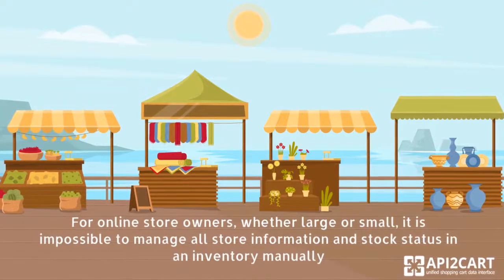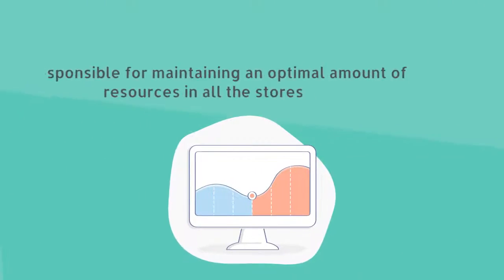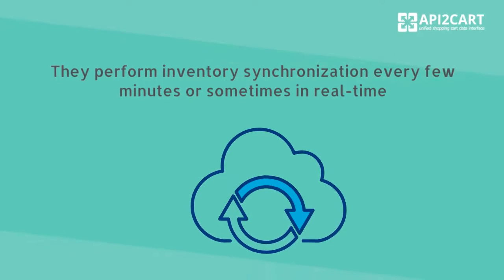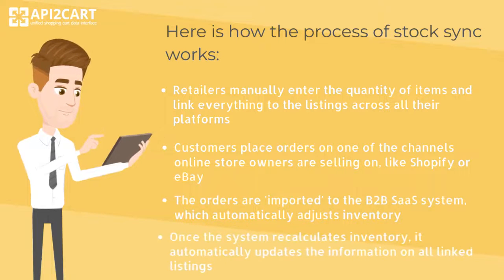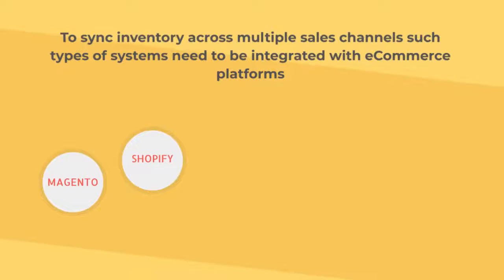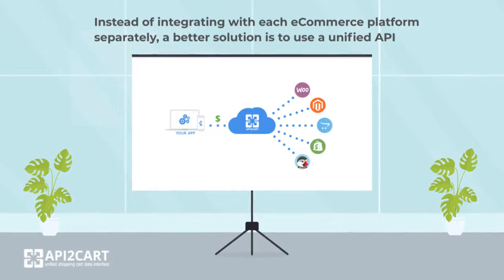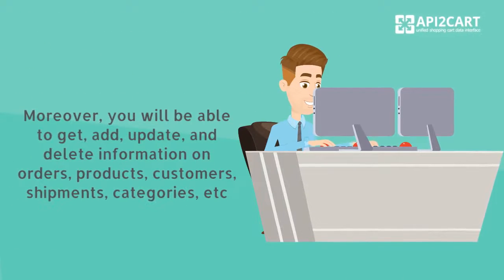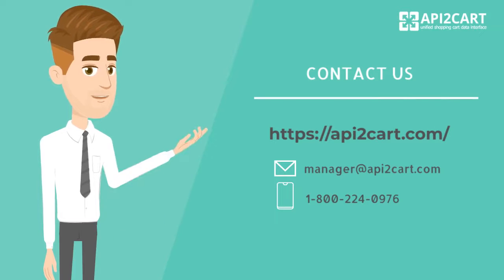Stock Sync Across Sales Channels: How to Implement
Stock sync is an important feature of many eCommerce software providers like inventory management, warehouse management, ERP, multi-channel, and other types of software.

To sync inventory across multiple sales channels such types of systems need to be integrated with eCommerce platforms.

However, the process of integration is complicated. The easiest way to implement stock sync functionality and integrate with multiple eCommerce platforms and marketplaces is by using a third-party integration solution like API2Cart.